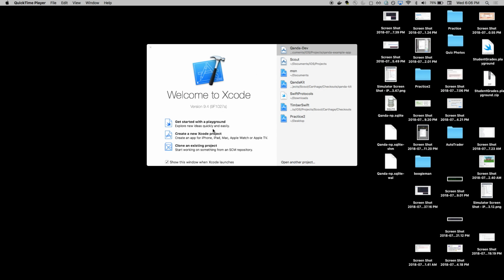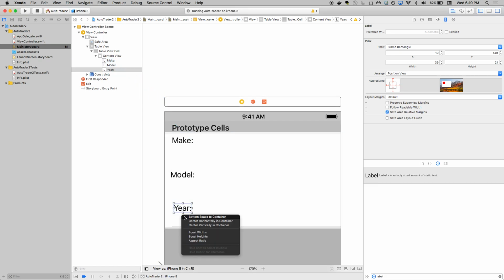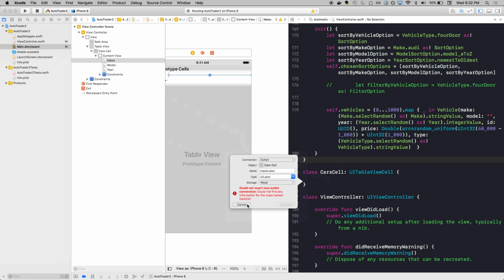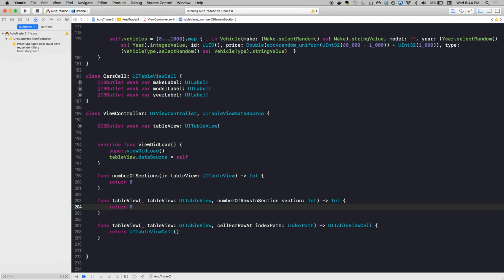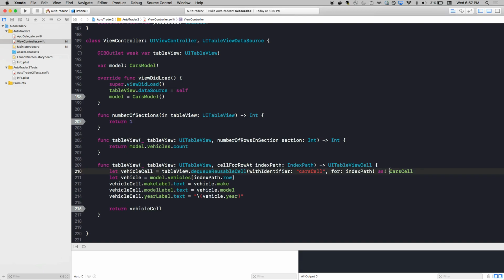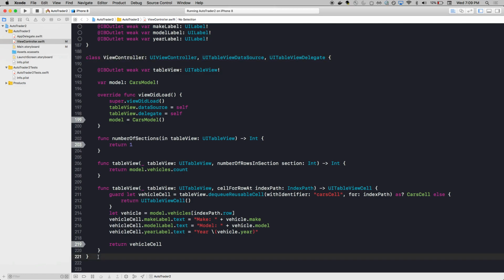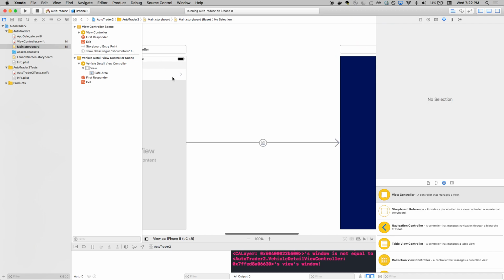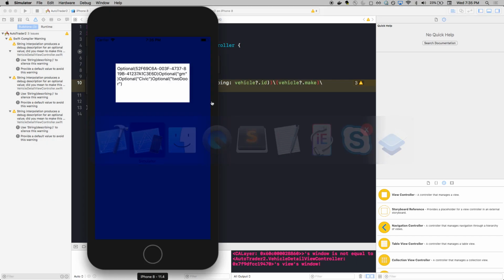TableViews, Storyboards and Segues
An introduction to tableViews, Storyboards and Segues.